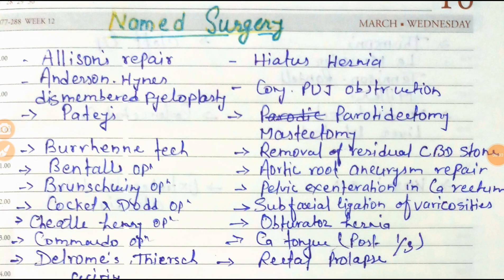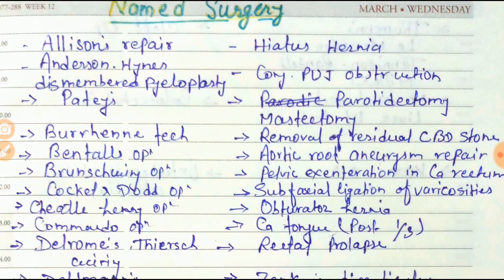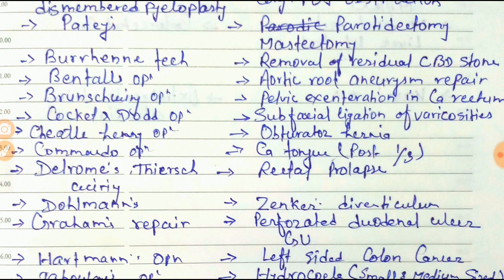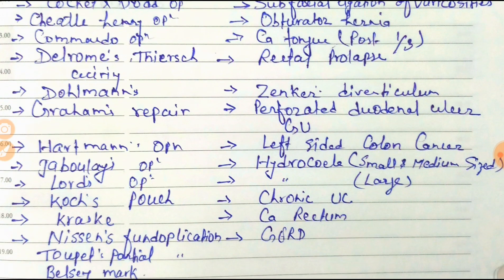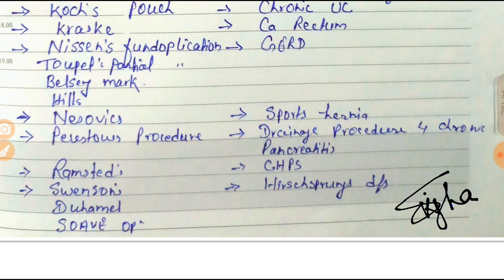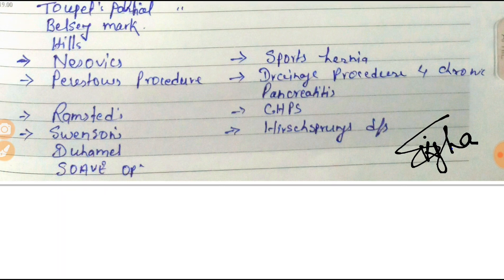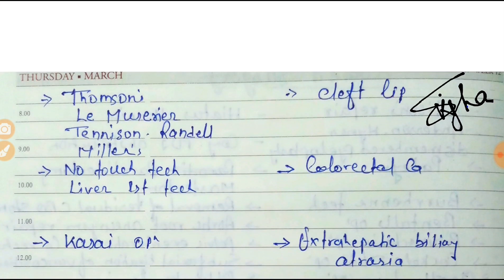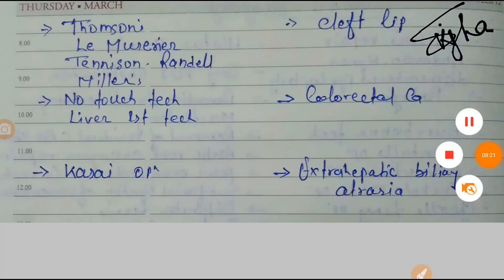Name Of Surgery for Disease for NEET PG, AIIMS PG, FMGE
Name of Surgery used For Disease for NEET PG, AIIMS PG, FMGE. One ques Is Fixed in Neet pg Aiims pg and all other pg exams..